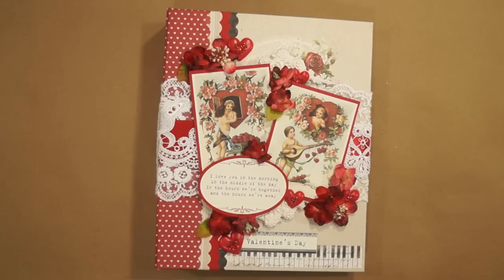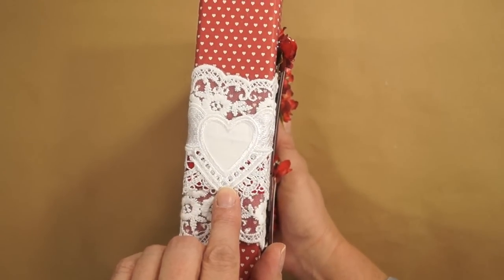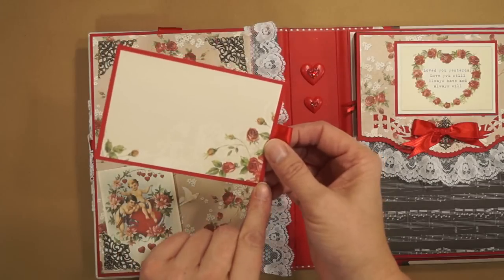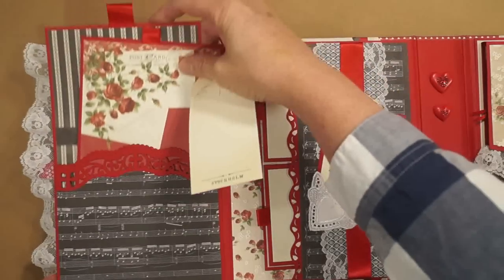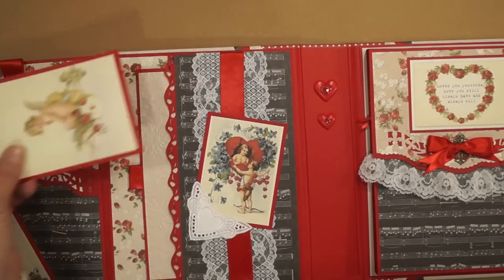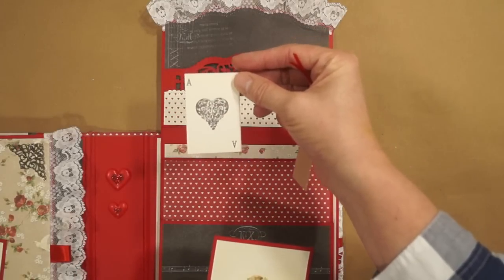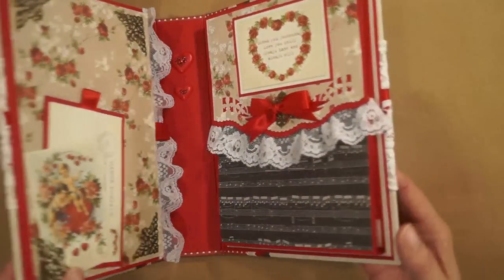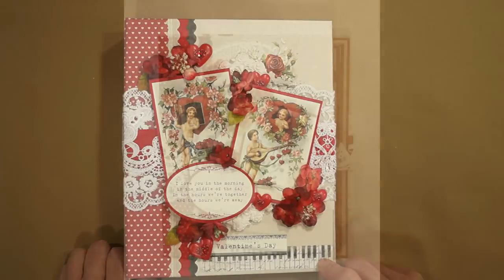To My Valentine Pion Design Guest Designer project Scrapbook Mini Album.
Products used from Pion Design:

To my Valentine - In my heart - PD6801
To my Valentine - Everlasting love - PD6802
To my Valentine - Love is in the air - PD6803
To my Valentine - Roses of love - PD6804
To my Valentine - Forget me not - PD6805
To my Valentine - Valentine's roses - PD6806
To my Valentine - Love letters - PD6807
To my Valentine - Love song - PD6808
To my Valentine - Forever yours - PD6809
To my Valentine - Borders - PD6810
To my Valentine - Memory notes - PD6811
To my Valentine - Tags - PD6812
Images from the Past - To my Valentine - PD1609